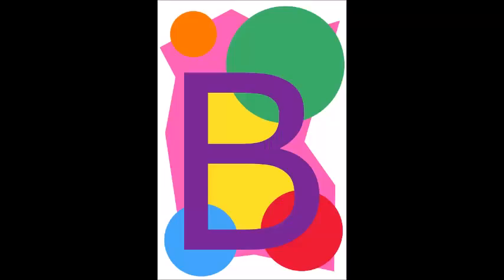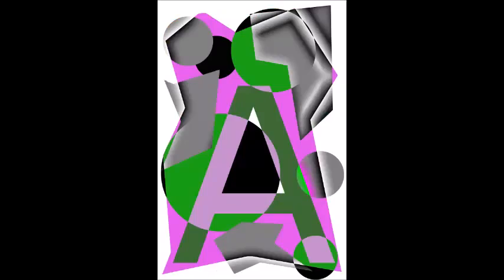primal garb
Gilbert Engle - art, vocals, all instruments

music.newjazz.net